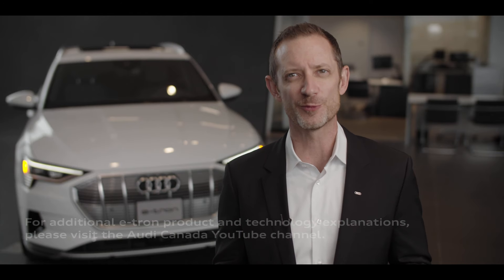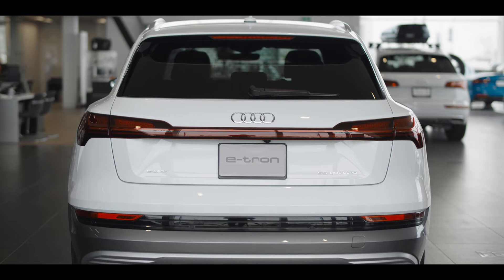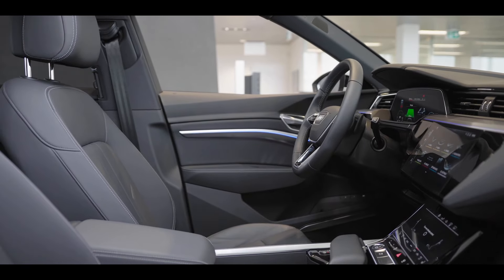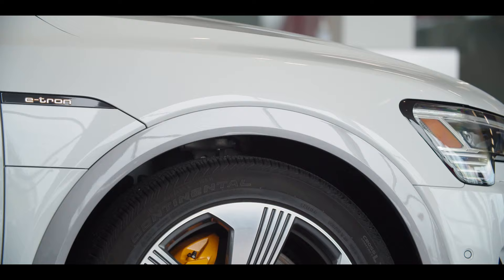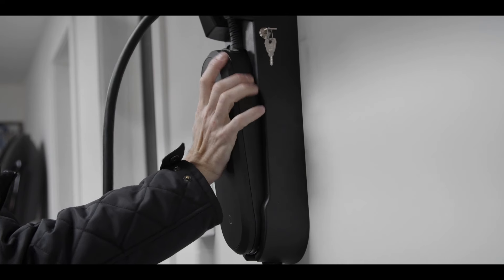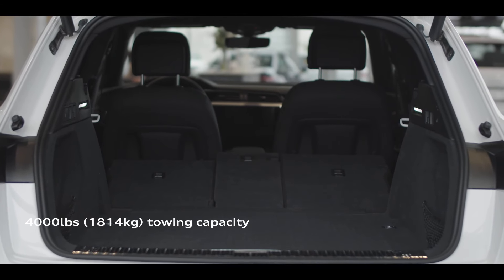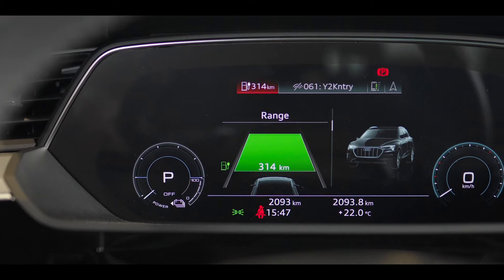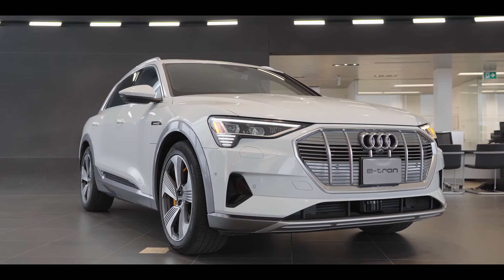The Audi Q3 | Strong, sophisticated and versatile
Take a virtual walk around the Audi Q3, a family SUV with a premium, self-confident presence. Discover the Q3’s chiseled exterior features, then explore its taut, spacious interior and compelling technology package.